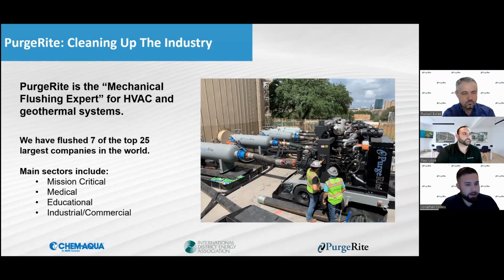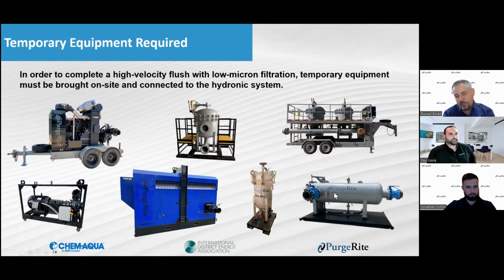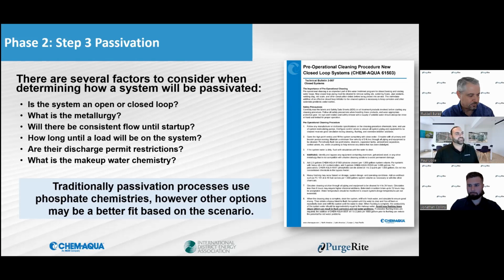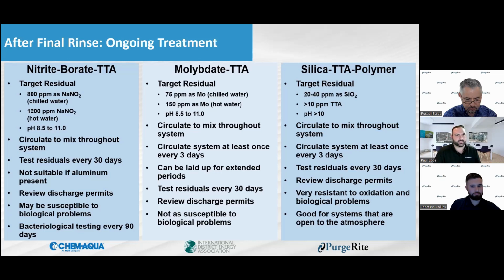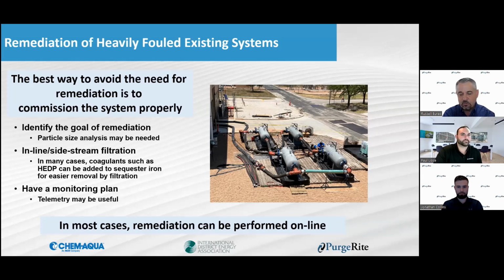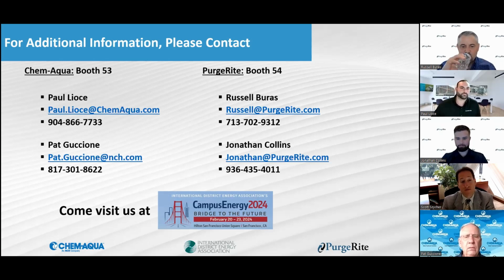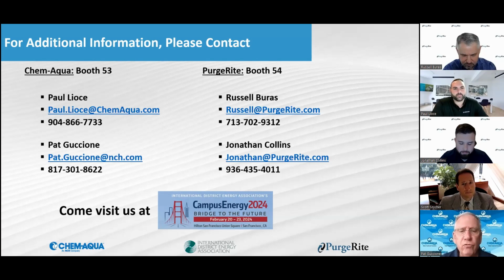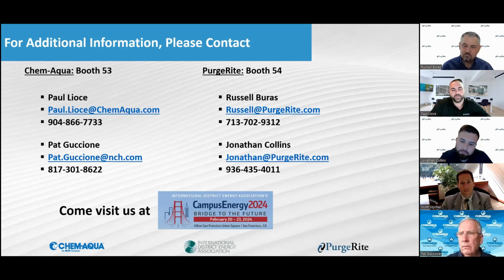ChemAqua PurgeRite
Recorded Wednesday, October 4.

Special Pre-operational and Post-operational Actions Needed for New Large Closed Loop Systems will be presented jointly by Chem-Aqua and PurgeRite and is intended for anyone involved with the design, construction, commissioning and operation of large closed loop chilled to hot water systems.

Topics discussed include:

The need for flushing, including what velocities are necessary.
The proper chemistries for cleaning, disinfection and passivation.
Required testing and monitoring activities.
The best practice time lines to follow and what types of disruptions might necessitate a remedial flushing/cleaning/passivation/disinfection regimen.
Tips on what to do if you have “lay-up” the system or otherwise delay bringing the system on-line for an extended period after the flushing/cleaning/passivation process

Presenters:
Russell V. Buras – President/Owner – PurgeRite
Member of the PurgeRite team since inception. Worked the last 15 years in geothermal installation with a focus on the developing and operating the mechanical flushing and purging business over the last 7 years

Jonathan Collins – Business Development/Estimator – PurgeRite
Member of the PurgeRite team for 3 years. Spent 7 years working in the Oil & Gas industry with an emphasis on design and manufacturing. Currently focused on bringing awareness to the HVAC industry’s need for proper hydronic flushing practices.”

For the past fourteen years, Paul has worked within the industrial water sector with a primary focus on higher education/sustainability since attending the University of Central Florida. Co-contributor to the IDEA Winter 2021 Cover Story “Florida System Conserves Water Resources with Reclamation”.